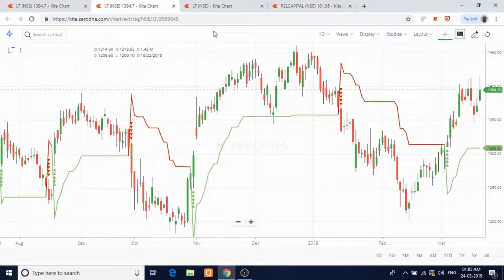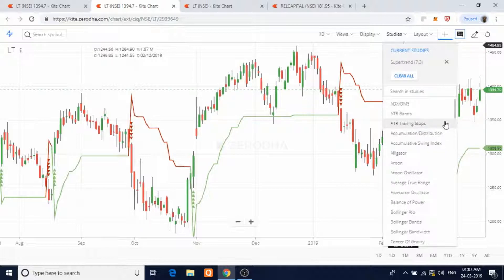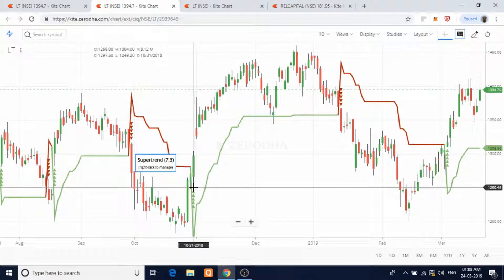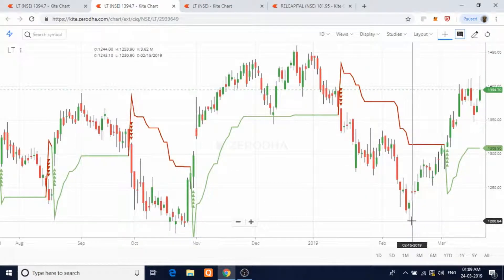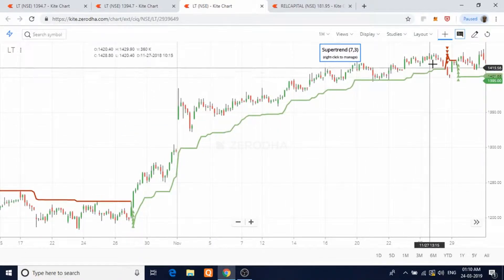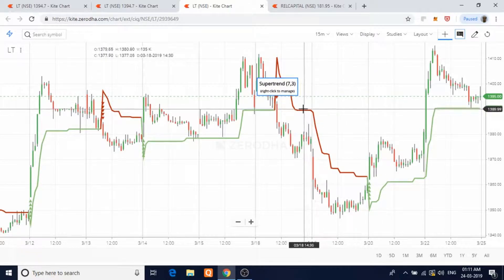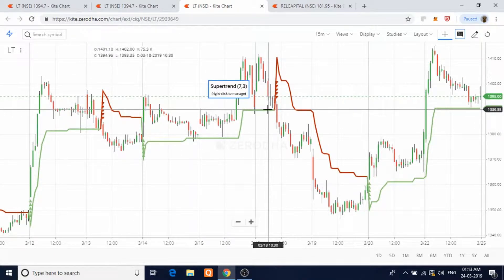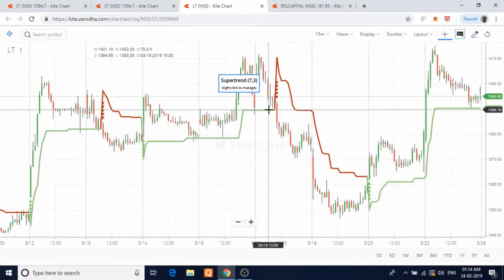SUPER TREND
Everyone wants to make profits in the stock and financial market but there are also many of us who are looking for an simple way of trading and some looking for that magic indicator.

Super Trend is one of the most simple and reliable indicator which can give us decent profits if we trade in an disciplined matter and have the patience.

And of course, stoploss plays an important factor in trading so there is no perfect indicator and thus stoploss is a must in trades.

Also there is an great importance to trailing stoploss which we forget. Always preserve your profits and cut your losses.